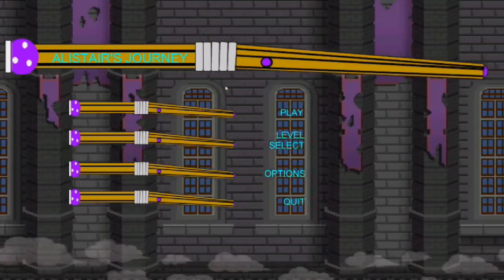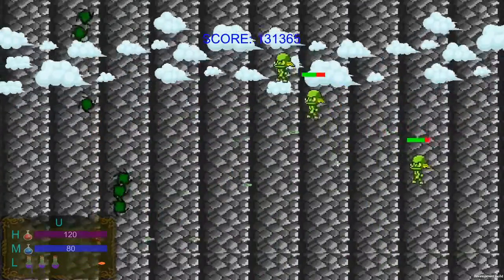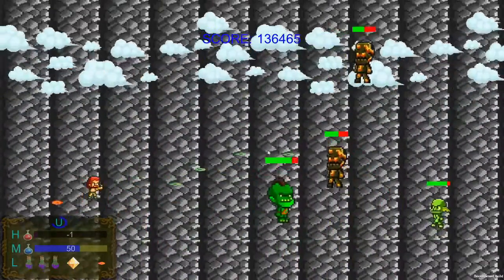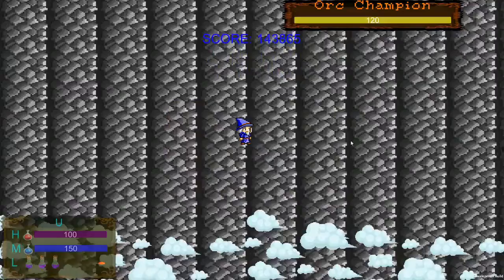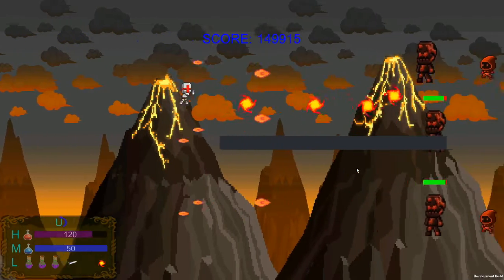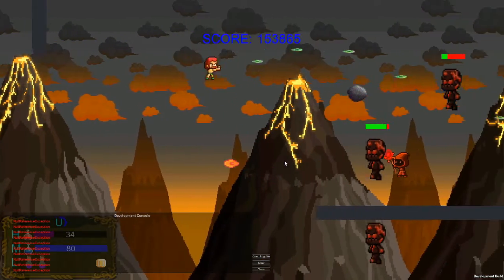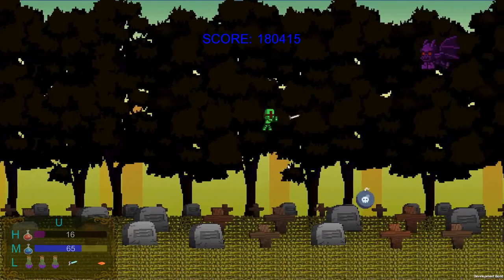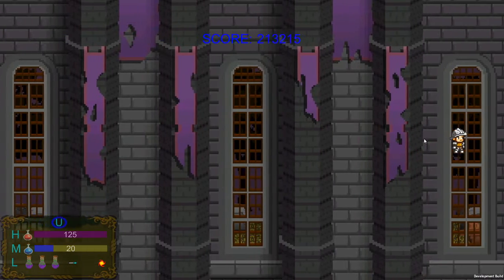Developer Update 5: Alistair's Journey; Brimstone and Fire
At the time of this video, we made this video, we were a team of 4 fresh out of college with a video game in mind. Since then we have continued to make this project into a true game that will soon be out on the android market place. We have not completed this project yet, so be sure to continue to watch our videos to get all updates and news to go with Biofire Games. This is the last video under the GG Studios Design name.

EULA: 00:26
New Level (Mountain): 00:59
New Pick Up (Tracer): 04:23
New Level (Volcano): 07:09
Level Updates (Crypt): 10:10
Level Preview (Castle): 12:09
New Level (Tutorial): 12:43

Christopher Serrano: UI artist, Sound Fx designer
James Strickland: Health system, projectile designer, environmental designer
David Thomas: Videographer, AI designer, Wave system designer, Debugger
Christopher Wells: Player designer, Level designer